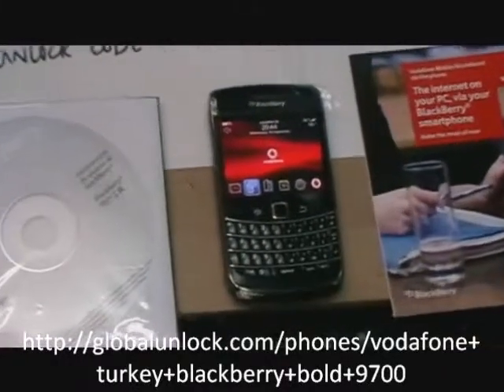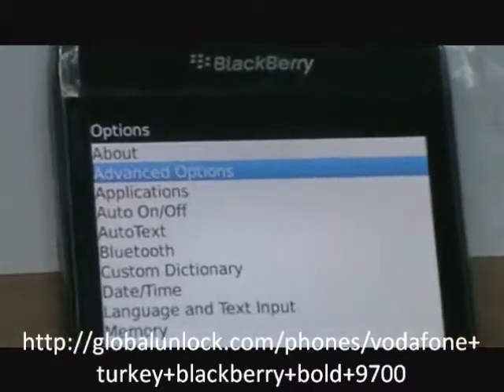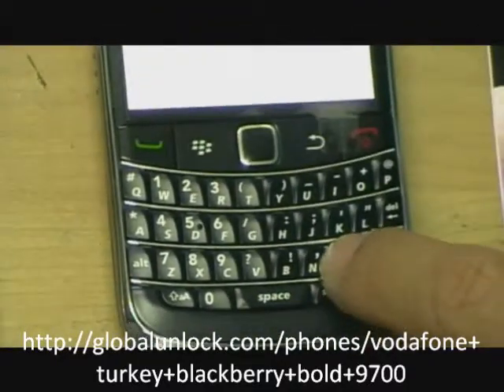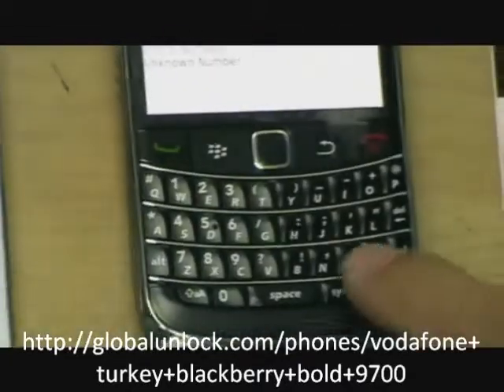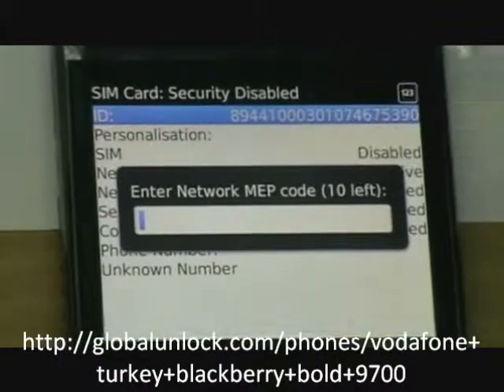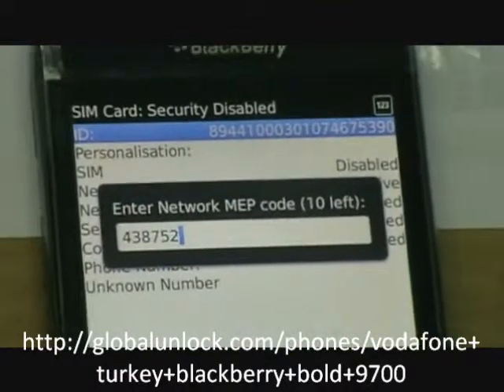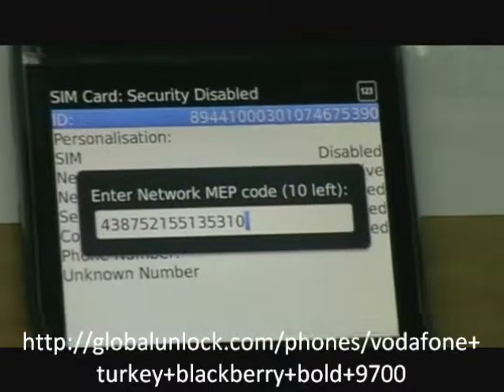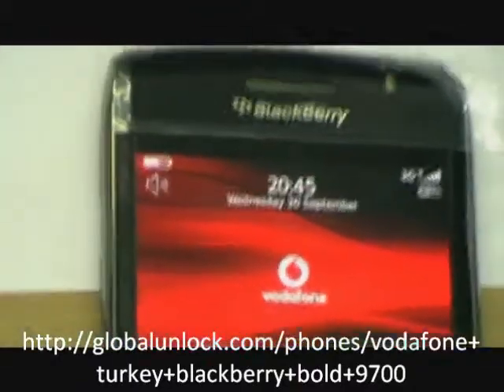Easy Way To Unlock Vodafone Turkey Blackberry Bold 9700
CLICK LINK Unlock your Vodafone Turkey Blackberry Bold 9700 phone now and get the unlock code from this link and start unlocking your phone with this easy unlock instructions.